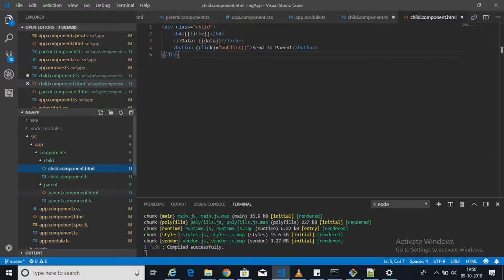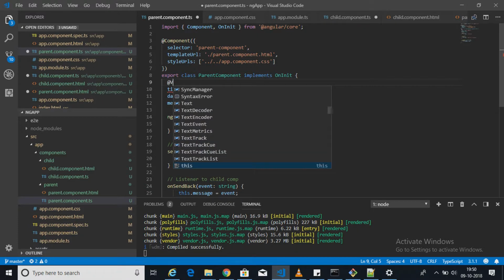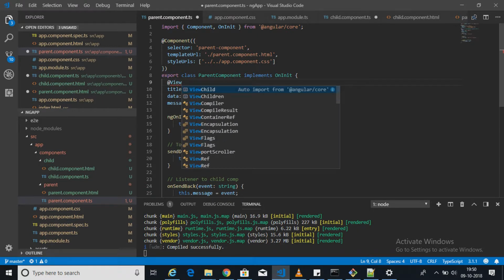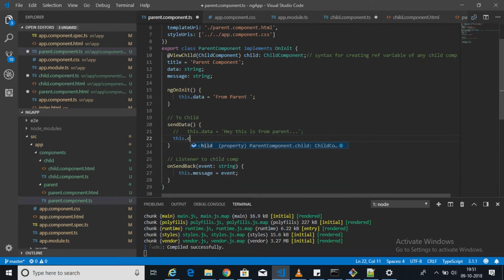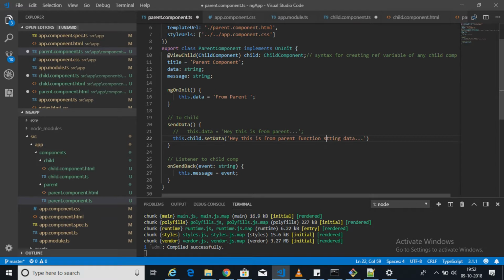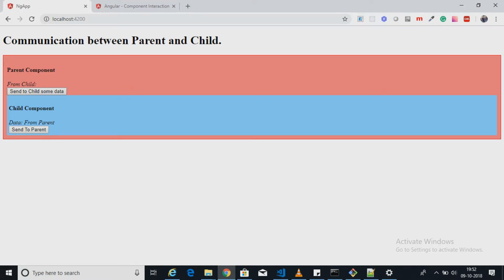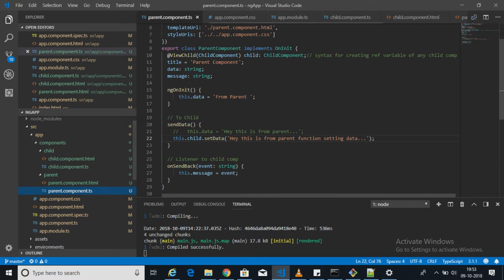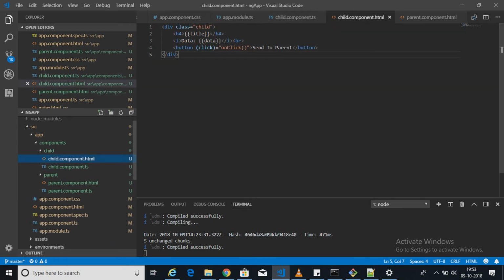Angular: Component interaction, How to use @ViewChild?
This video includes how to use @viewchild decorator to call child component method from the parent component. You can pass data to child runtime and invoke any child functionality.